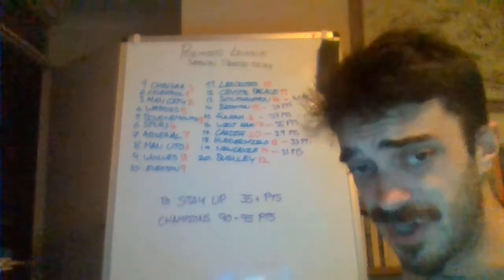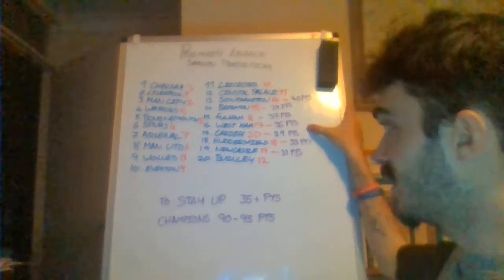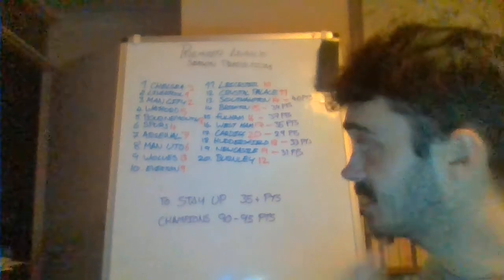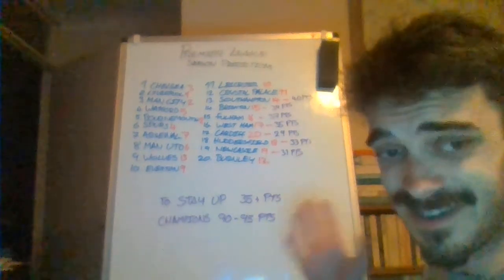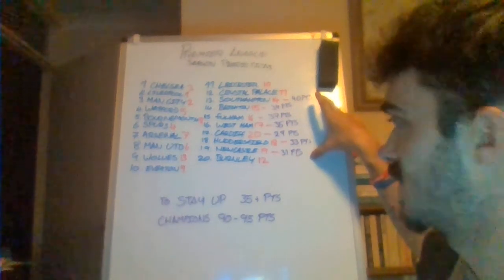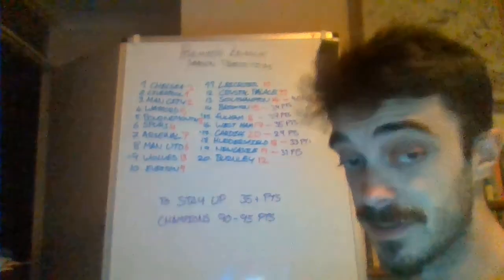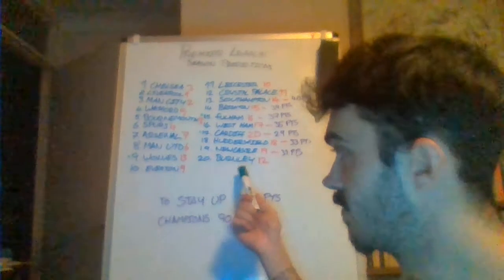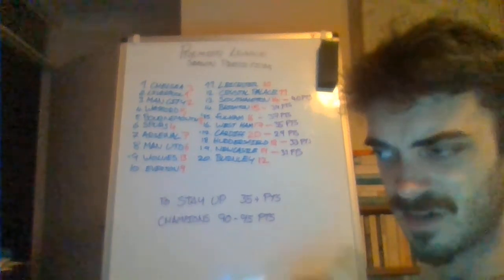My English Premier League Season Predictions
This list is subjective and just for a bit of fun. Feel free to have a go at your own predictions in the comments section.